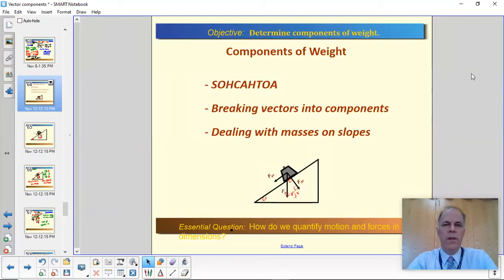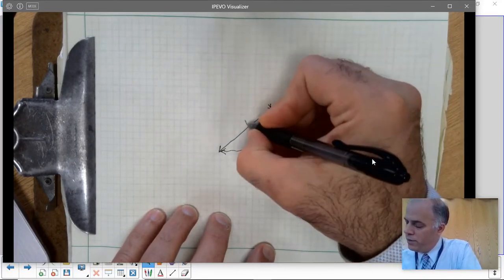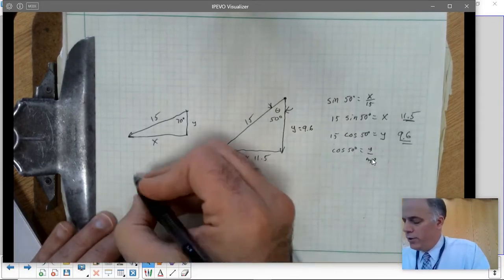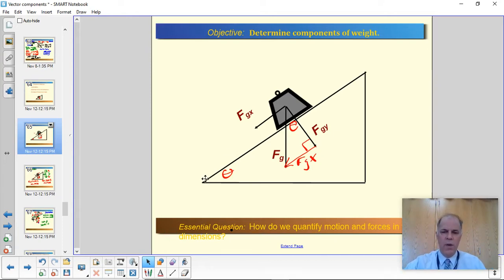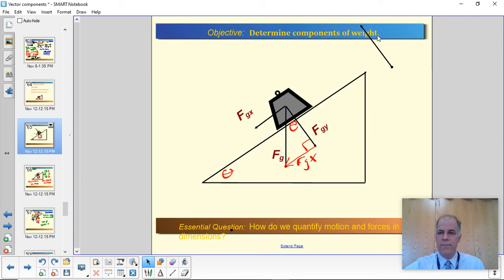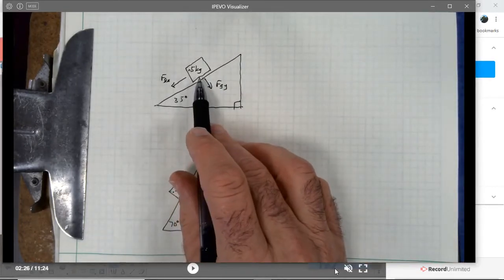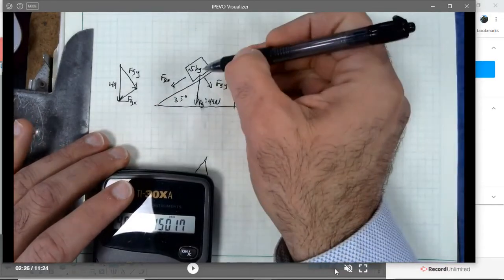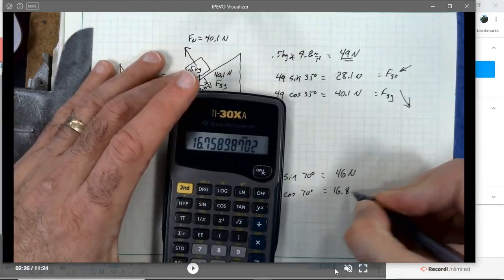Weights on Ramps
How to calculate normal force and down-slope force for a mass on a ramp.  Reviews SOHCAHTOA and breaking vectors in to components.